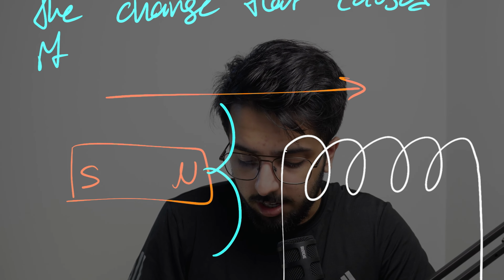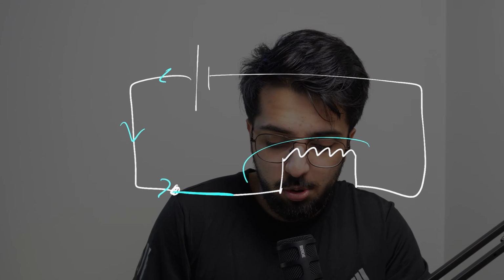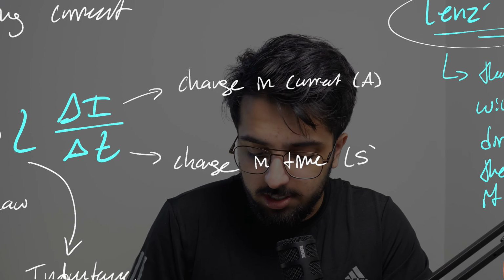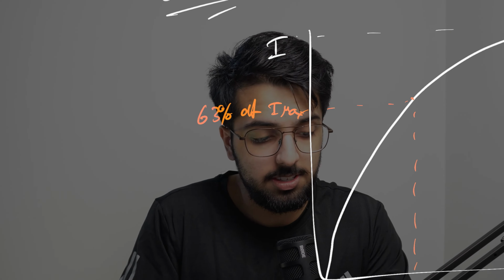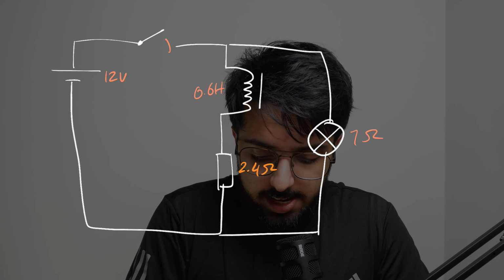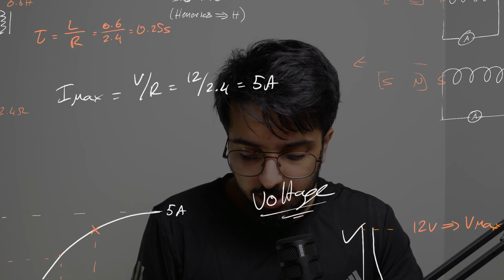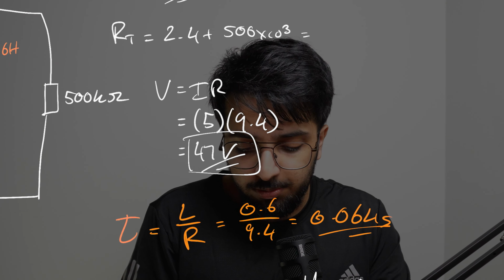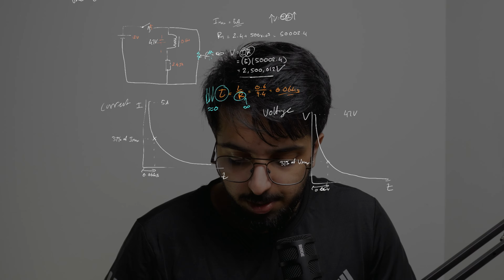Inductance and Inductors | NCEA Level 3 Electricity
In this video, we will be going through Inductance and Inductors for NCEA Level 3 Electricity.